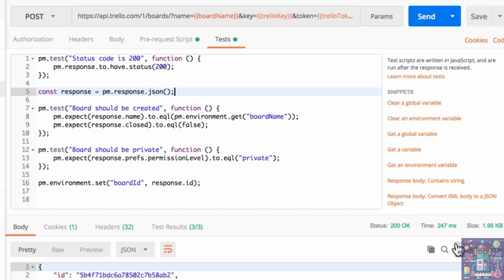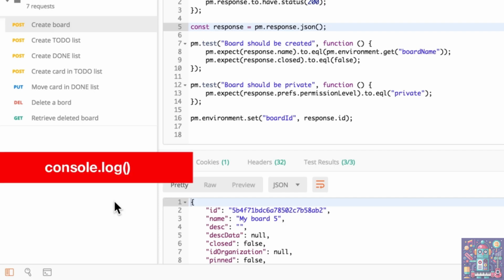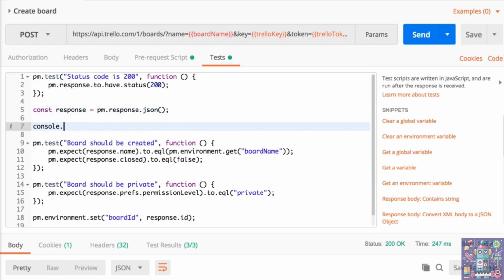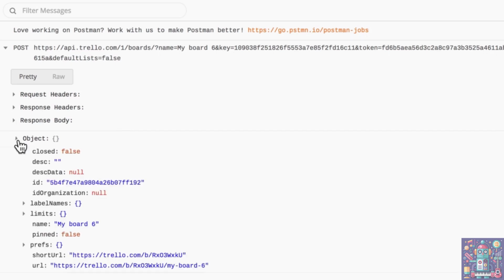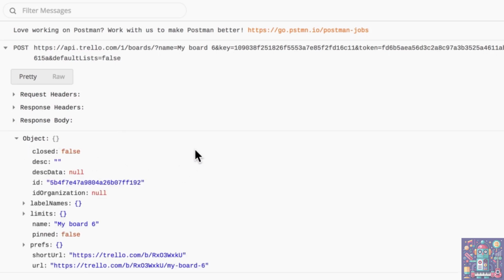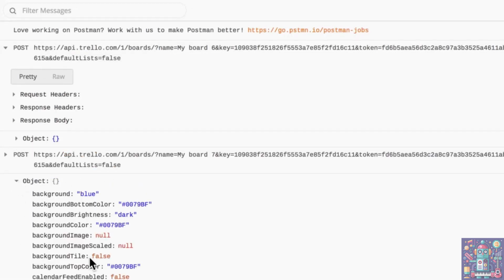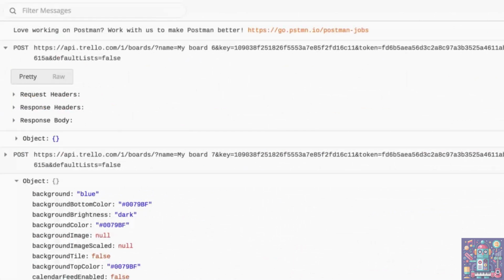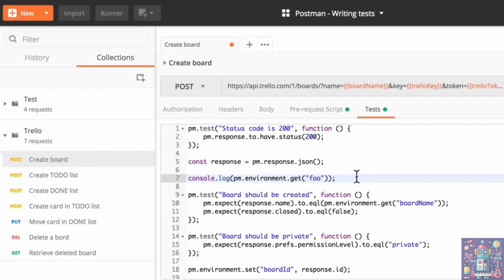19. Debugging Test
🐞 Debugging Test Tutorial: Mastering Code Debugging Techniques 🛠️

In this video, we delve into the 19th installment of our series, focusing on debugging tests to enhance your coding skills and streamline your development process.

🔍 Key Highlights:

Understanding Debugging: Learn the fundamentals of identifying and resolving code issues efficiently.

Practical Demonstrations: Watch real-time debugging examples to grasp concepts better.

Pro Tips & Tricks: Discover advanced techniques to improve your debugging workflow.

Enhance Problem-Solving Skills: Develop a systematic approach to tackle coding errors.

Boost Productivity: Save time by quickly identifying and fixing bugs.

Advance Your Career: Mastering debugging is essential for any proficient developer.

Happy coding! 💻✨